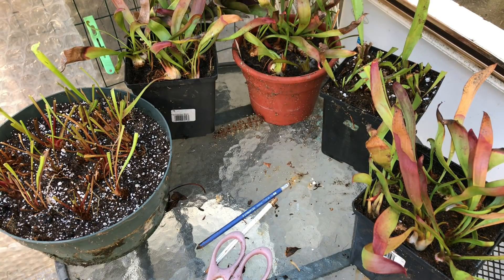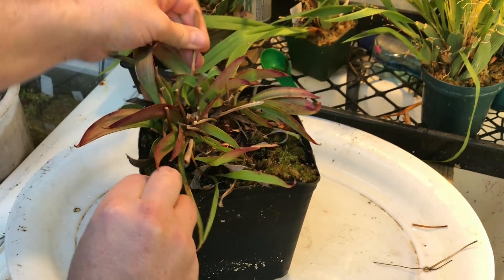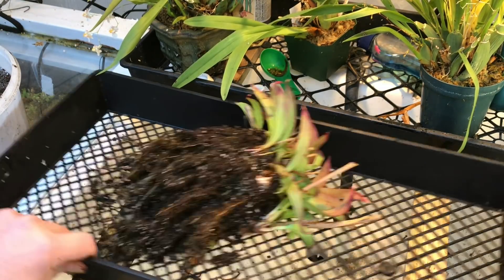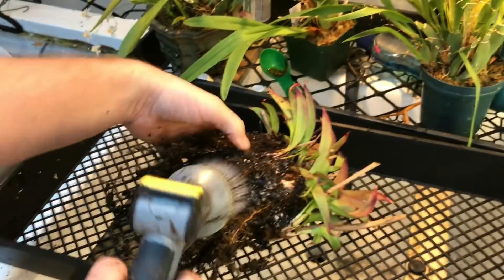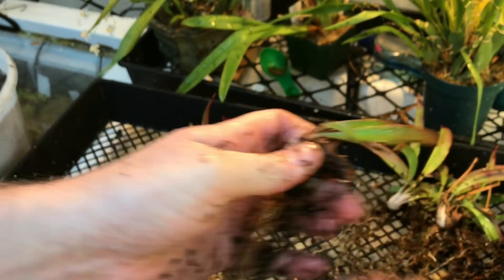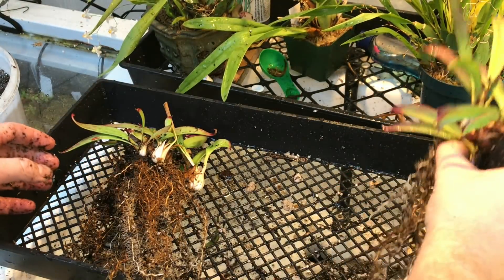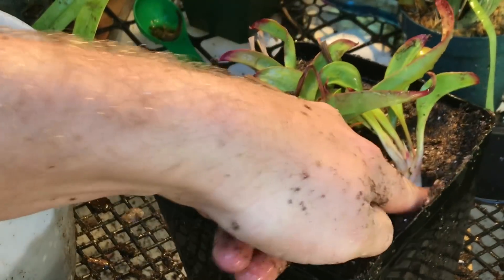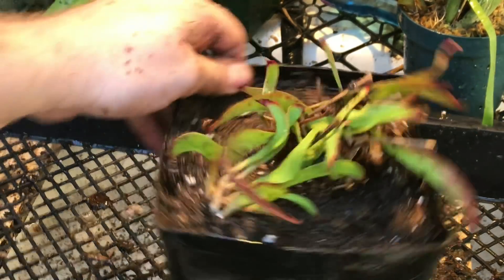HOW TO RE-POT AND DIVIDE SARRACENIA CARNIVOROUS PITCHER PLANTS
OR
L@@K - Hey Guys, I could use your help! Running a Greenhouse is very expensive and time consuming, add filming videos weekly and I have a second full time job in there! haha

Follow me & Purchase my plants on eBay